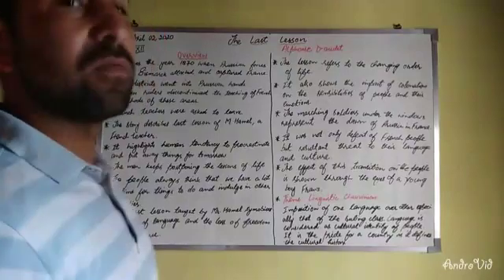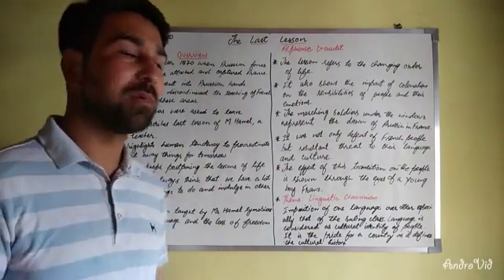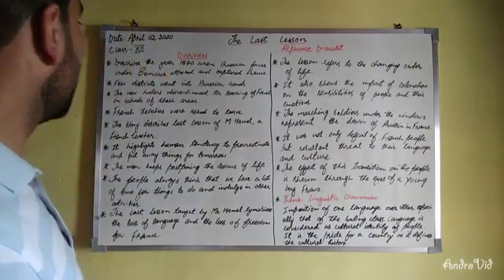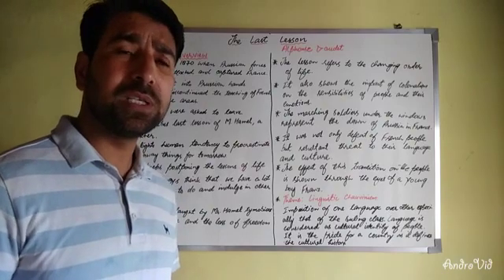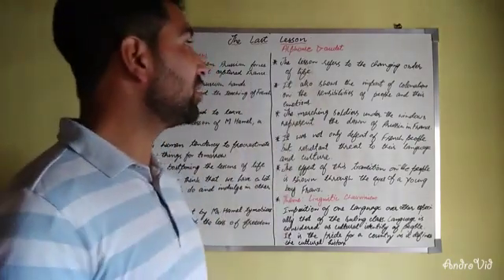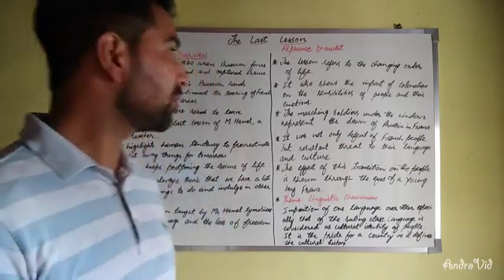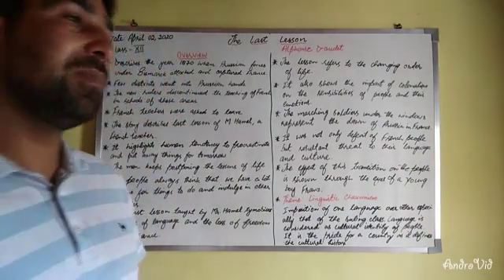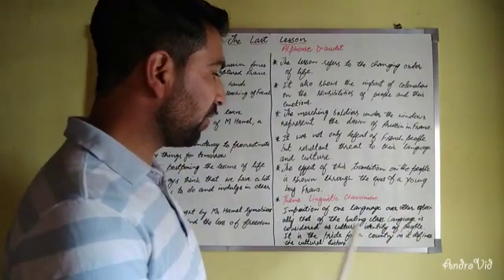CLASS XII ENGLISH FLAMINGO THE LAST LESSON